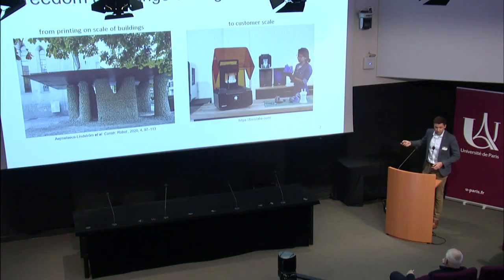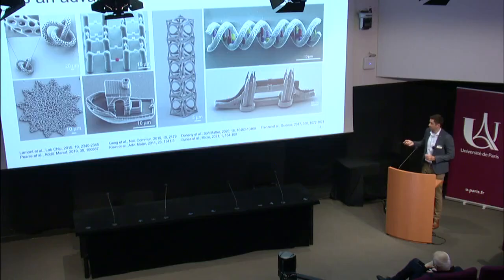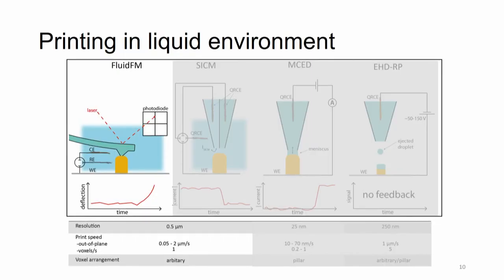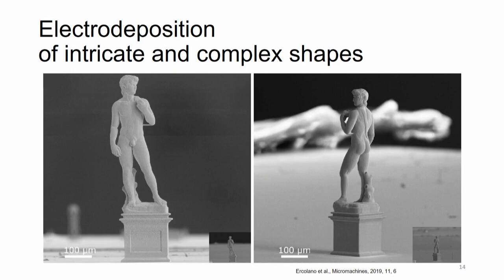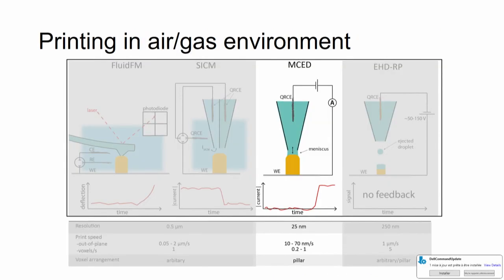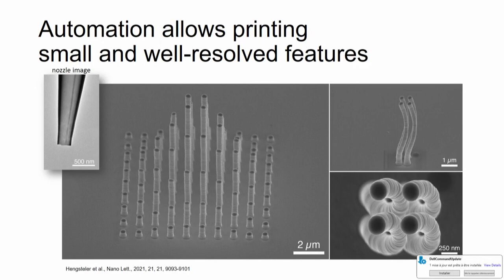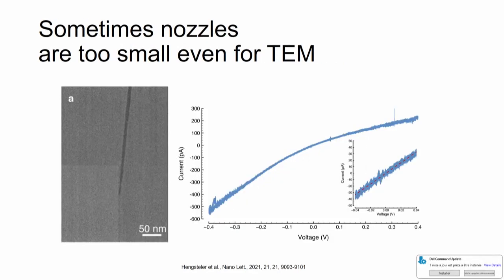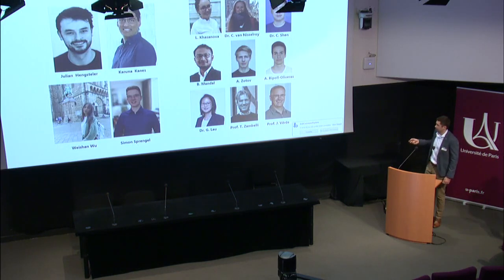Conference of Dr. Dmitry Momotenko Elecnano 10th